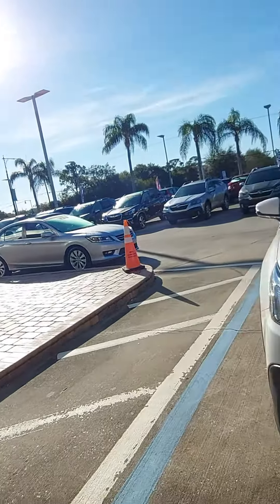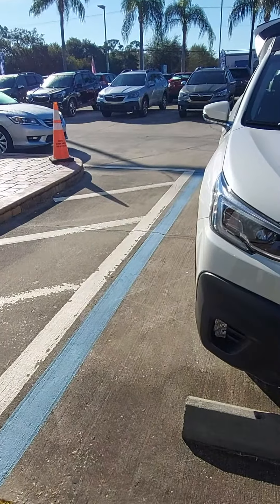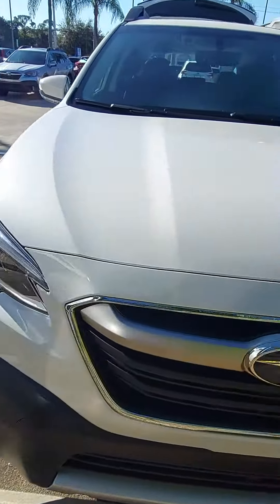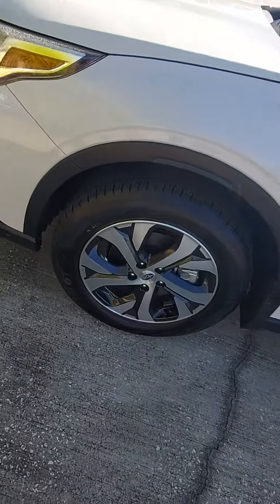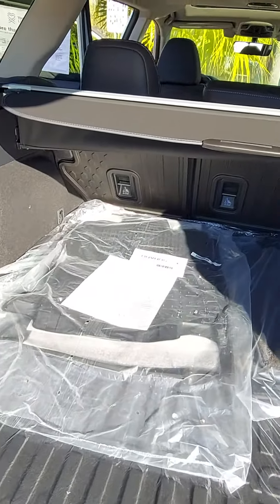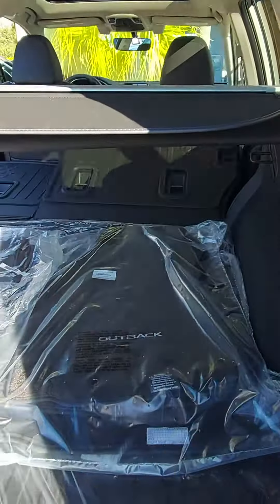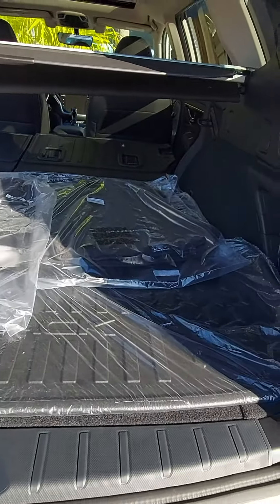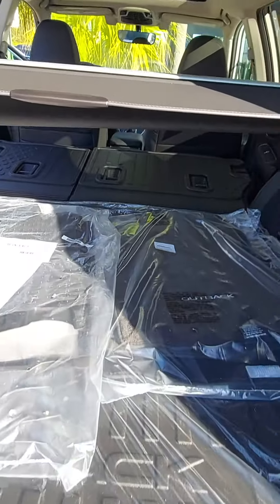VIP Mitch Ziencina